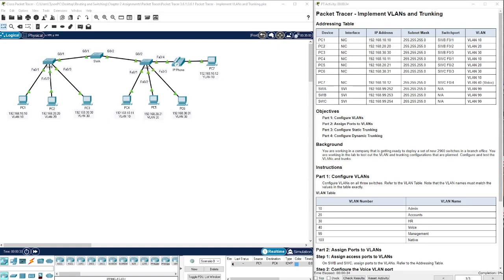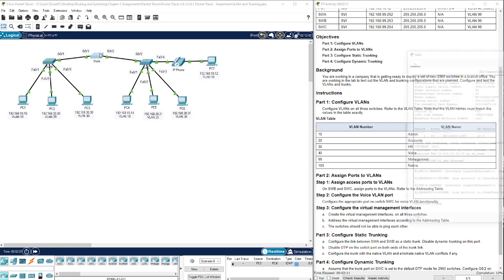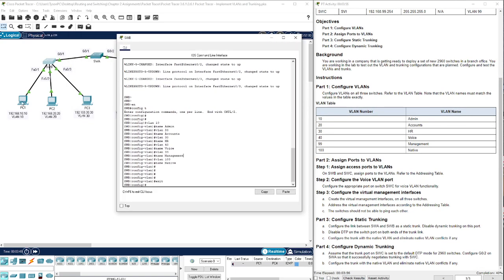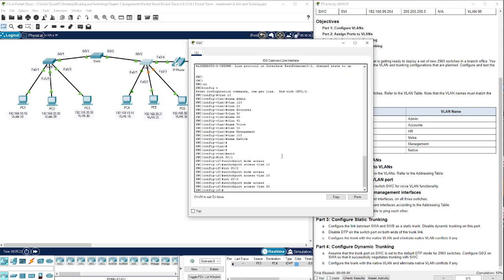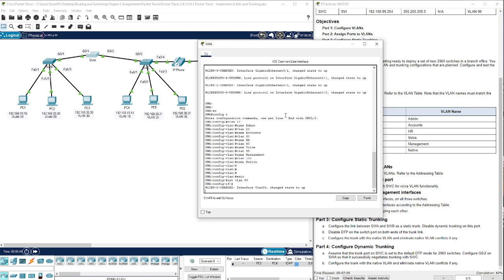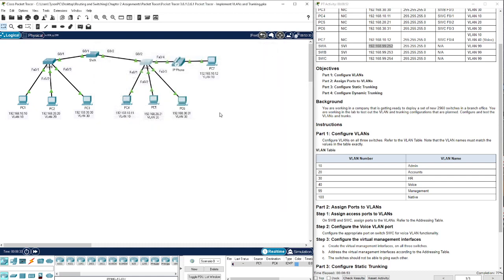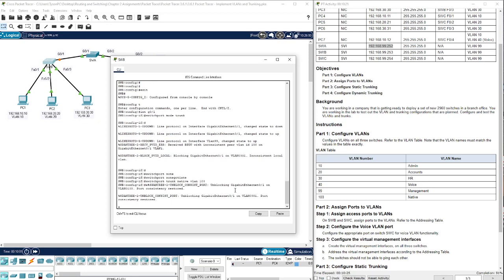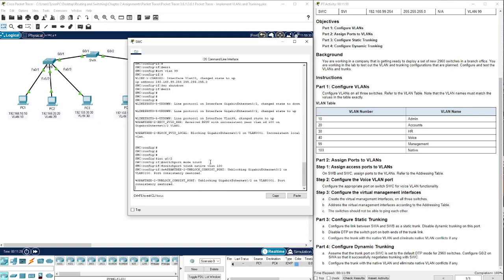Packet Tracer 3.6.1: Implement VLANs and Trunking (Complete Lab Walkthrough)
Master VLANs and Trunking in this complete, step-by-step walkthrough of Packet Tracer lab 3.6.1: Implement VLANs and Trunking. This tutorial is designed to guide you through every task in the lab.

This exercise is a key component of the Cisco Networking Academy's Switching, Routing, and Wireless Essentials (SRWE) version 7.0 curriculum. This video is the perfect study guide for IT students, aspiring network engineers, and anyone preparing for their CCNA certification.

In this lab, you will learn how to:
► Configure VLANs on multiple switches
► Assign switch ports to specific VLANs
► Implement and configure 802.1Q trunk links
► Verify your complete VLAN and trunking configurations

Whether you're stuck on this specific lab or just want a clear review of how VLANs and trunks work, this guide will help you understand the fundamental concepts and commands.